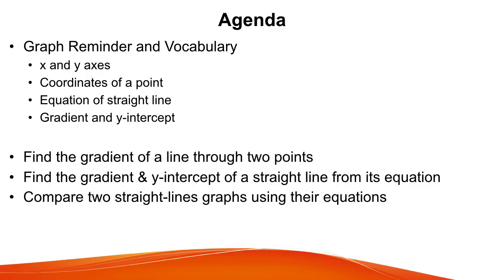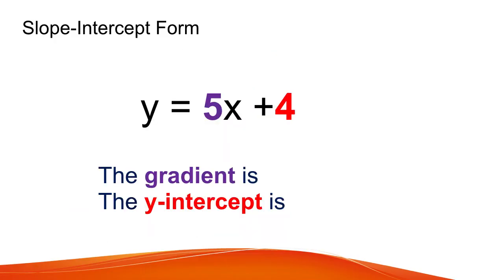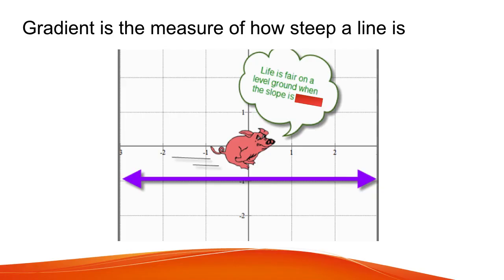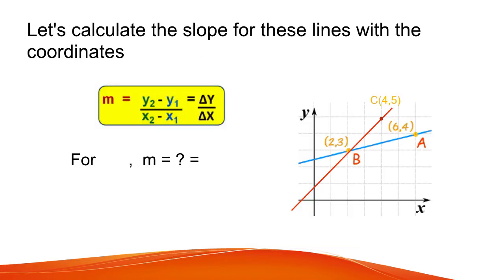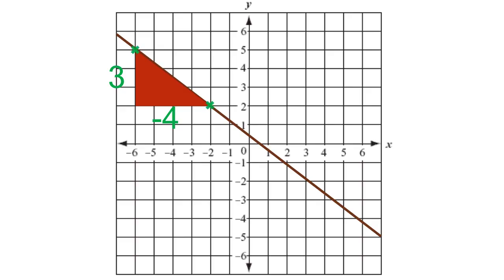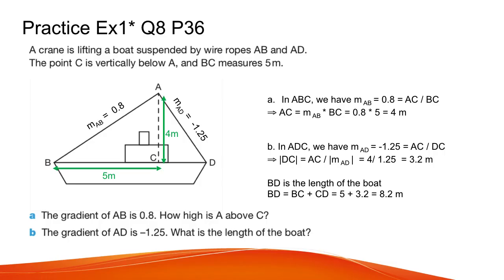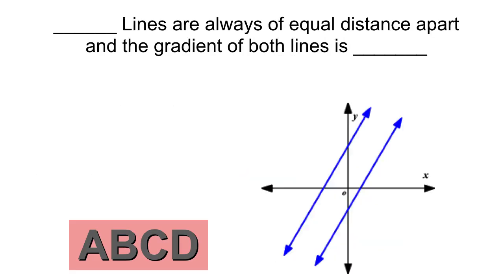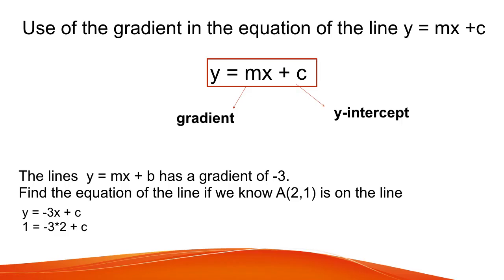GRAPHS - THE STRAIGHT LINE | LINEAR GRAPH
- Vocabulary
- x and y axes
- Gradient and y-intercept

- Find the gradient of a line through two points
- Find the gradient & y-intercept of a straight line from its equation
- Compare two straight-line graphs using their equations